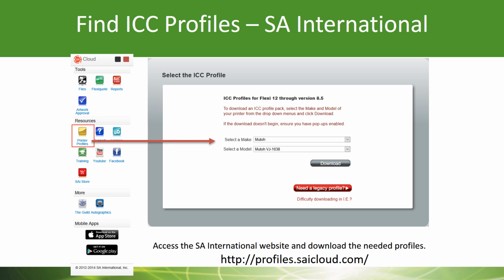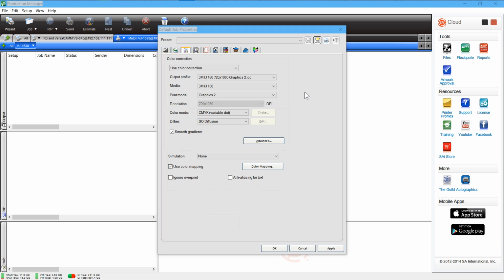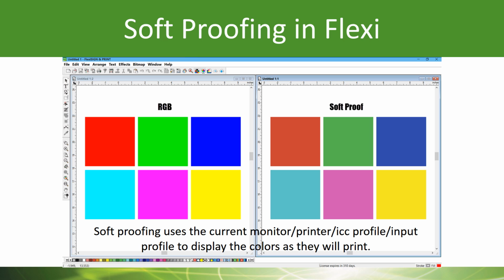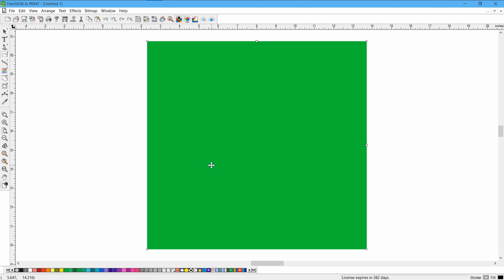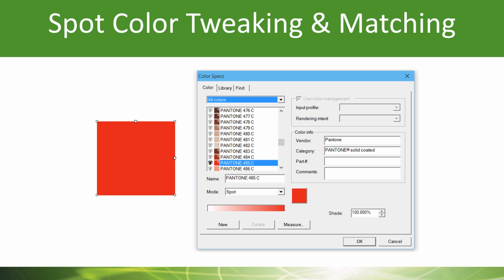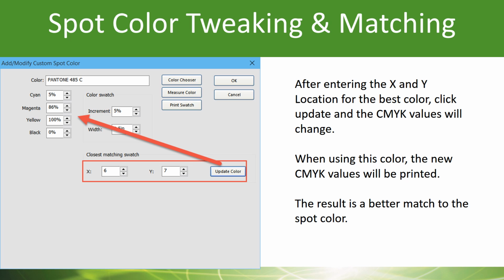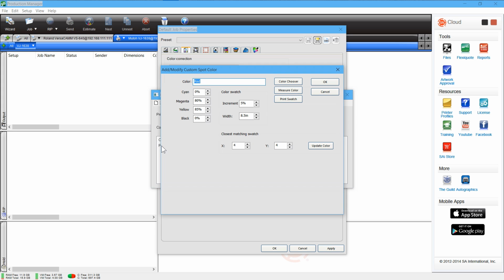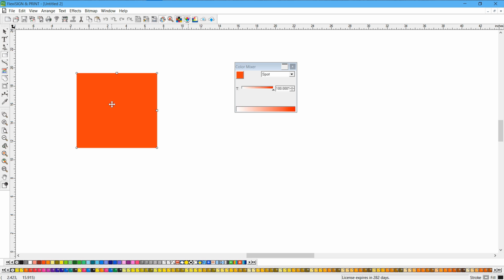How To Get Great Color In Flexi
In this video, learn the top 3 things you can EASILY do to get great printed color output from Flexi.

These features are available in FlexiSIGN & PRINT, FlexiPRINT, and the subscription product Flexi. Flexi is the most popular wide-format printer RIP and sign making software worldwide.